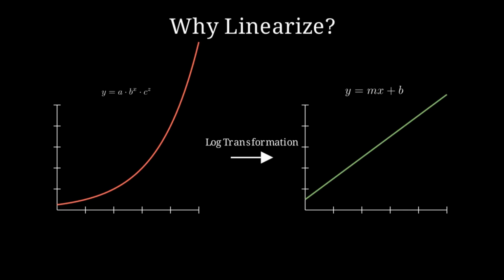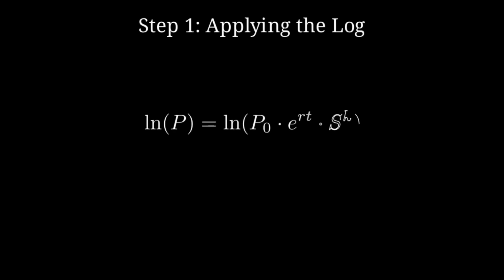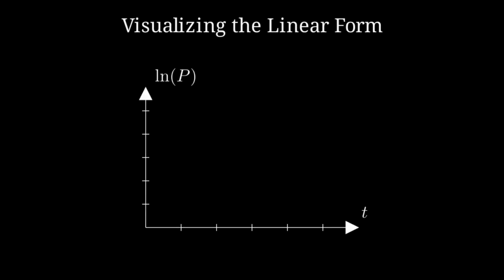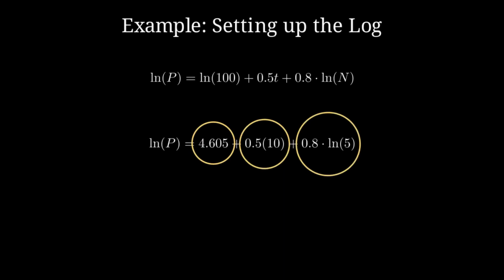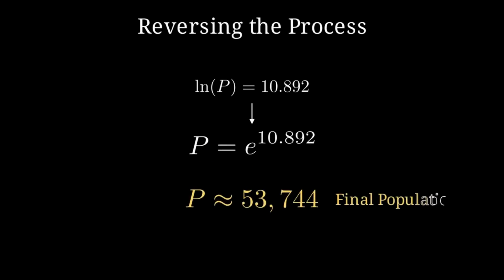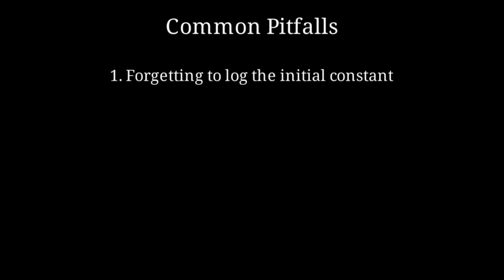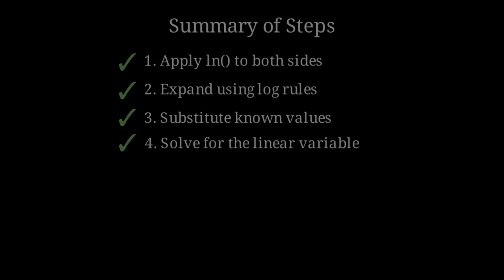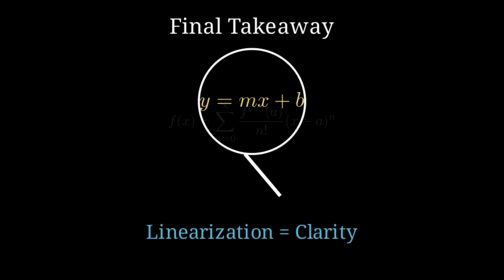Advanced Exponential Equations with Logarithmic System Conversions | Vision Solve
Crush the hardest advanced algebra, non-matching exponential variables, and logarithmic system conversions on the Digital SAT Math section using simple visual scaling shortcuts. Learn how to parse exponential boundaries and track growth equations in seconds on Desmos.